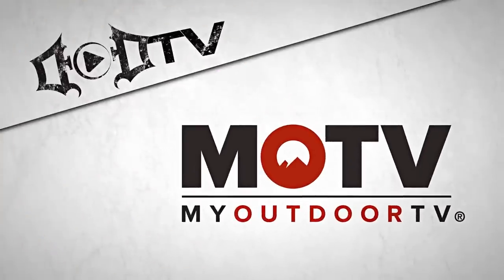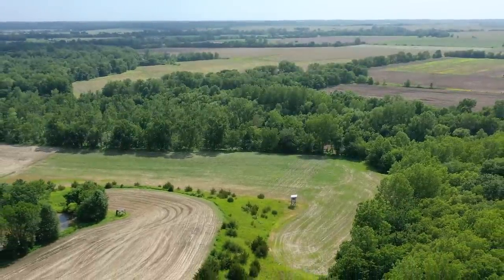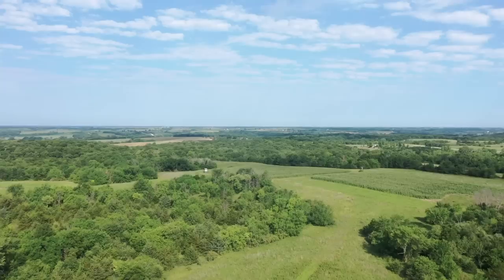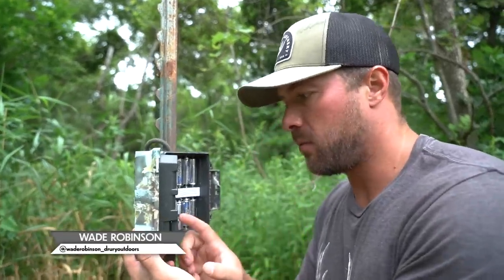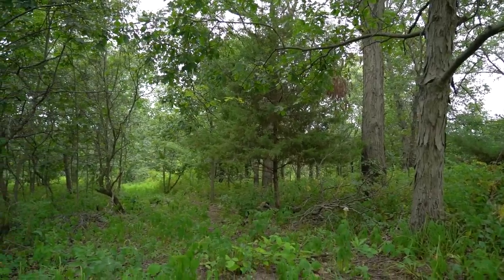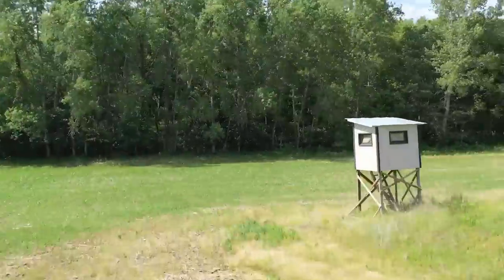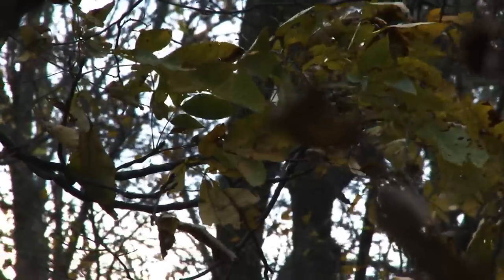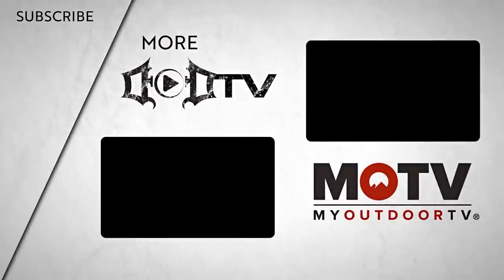Ultimate Trail Camera Tactics For Mature Buck Photos In The Summer, The Perfect Tree Stand Location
On this episode of Deer Season '22, we are kicking things off in the "Show-Me State" with Mark Drury. Mark brings us an update on the river property covering multiple topics including trail camera placement, how opening the canopy after logging has created great habitat and more. Following that, we're heading north to Iowa for a crash course on deploying trail cameras to find back your target bucks during the summer months. Finally in the spirit of opening day approaching, we're jumping back to the 2021 season for a great hunt with team member Daltyn Kramer! A timber hunt that illustrates how perfect access can help put you in the right place at the right time.